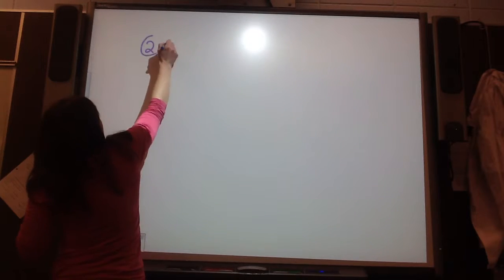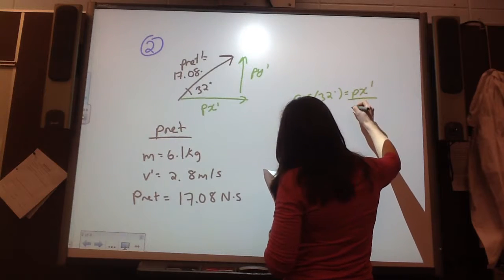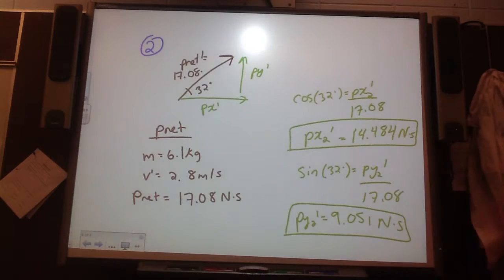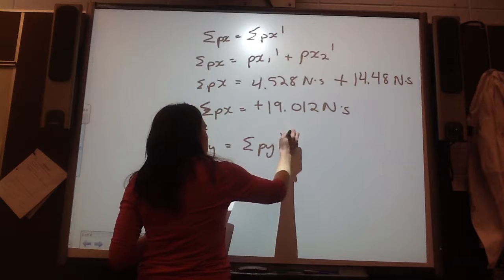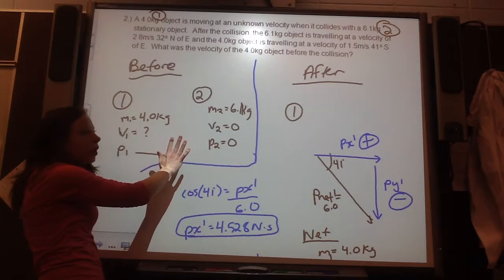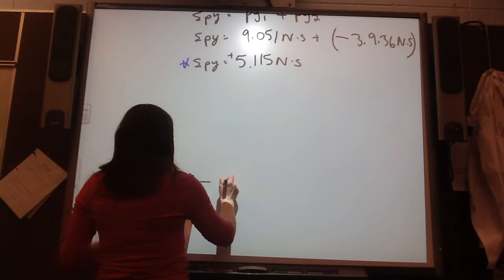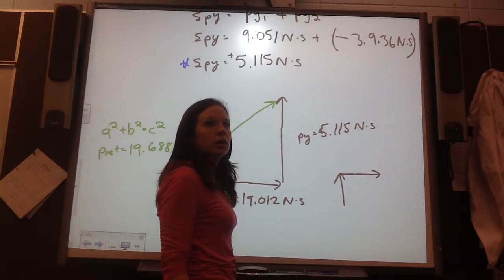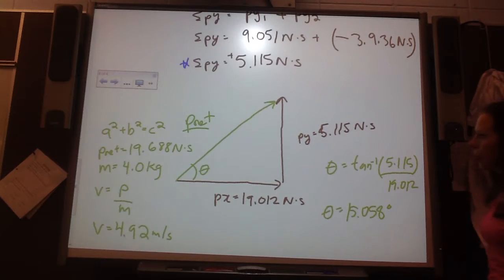2D collisions part 4